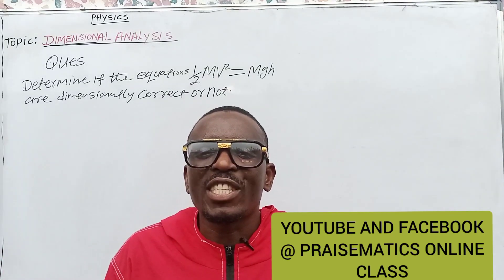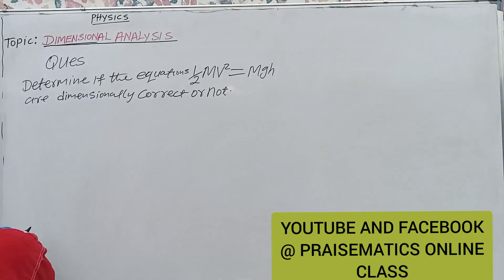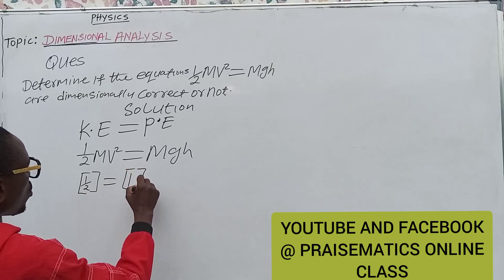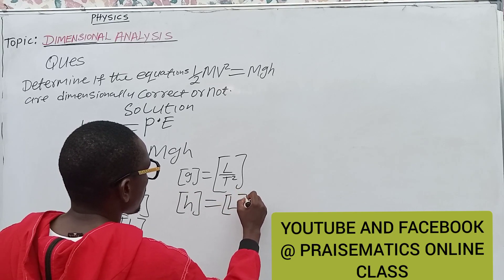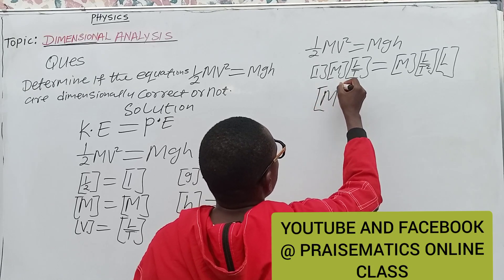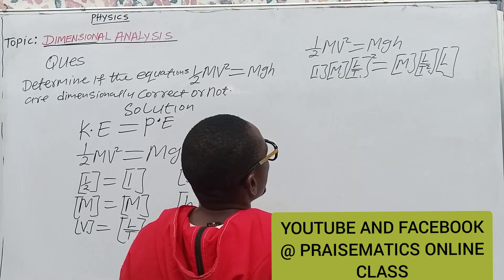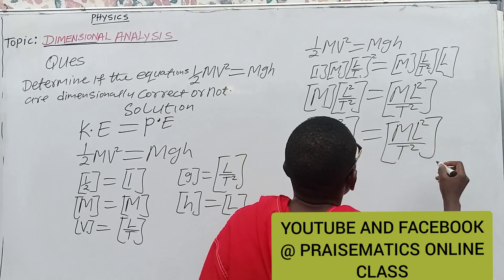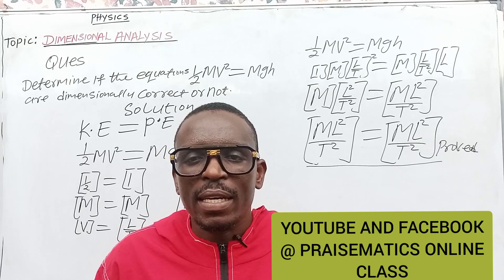THE DIMENSIONAL ANALYSIS OF KINETIC ENERGY (K.E) IS EQUAL TO POTENTIAL ENERGY (P.E).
THE DIMENSIONAL ANALYSIS OF KINETIC ENERGY IS EQUAL TO POTENTIAL ENERGY